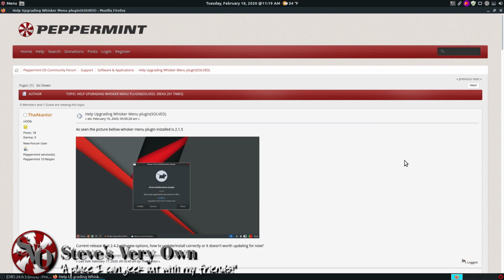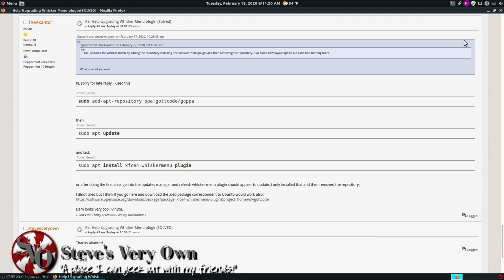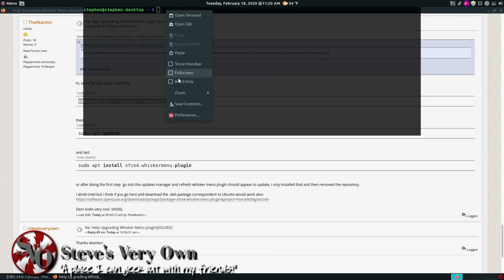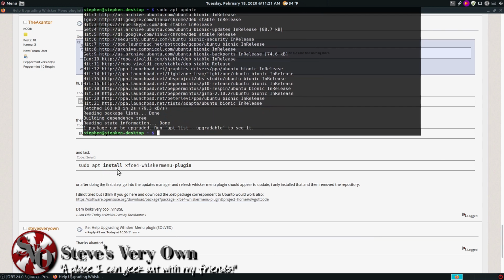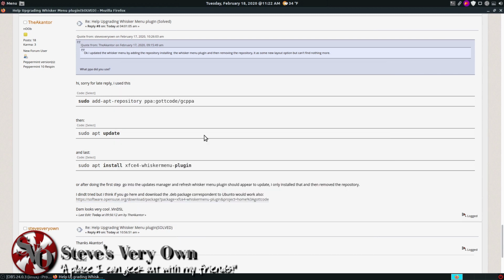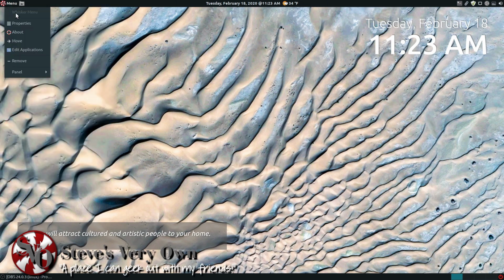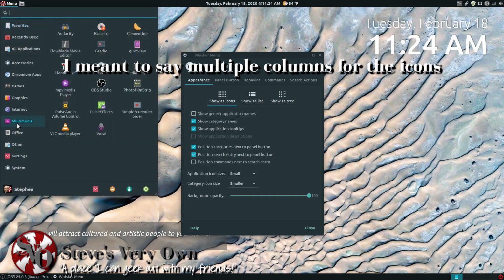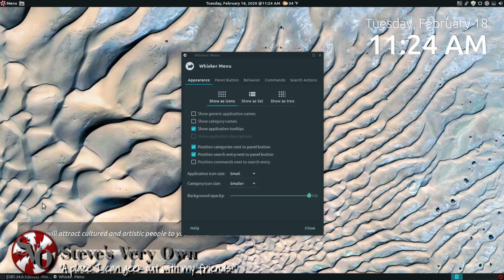Whisker Menu Update 2.4.2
"A Place Where I Can Geek Out!"

A quick tutorial on how to update your Whisker menu to 2.4.2.  This is for Ubuntu base systems.

Special thanks to The Akantor at the Peppermint Forum for bringing this up.

I extend an invite to new Linux users and Linux curious window users. Oh, and all experienced Linux users are more than welcome.  Let's spread the word of Linux!

Yes, I’m a big Peppermint OS user and fan!

Check out these fine YouTube Channels to find out and understand more on Linux:

Come for the Linux, stay for the Community!

My podcast equipment (clicking on these DOES NOT get me money):
Fifine K670
LED lighting
Logitech 920
Logitech H390 Headset
Mini Tripod